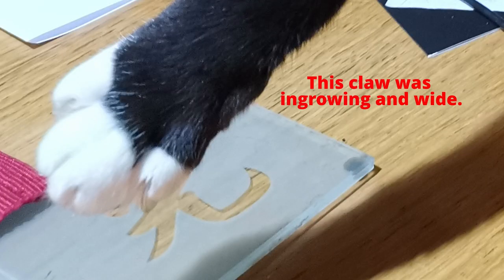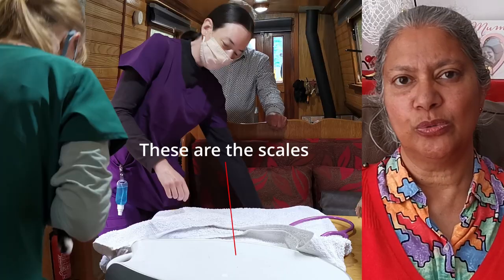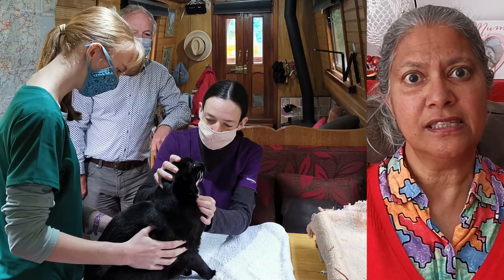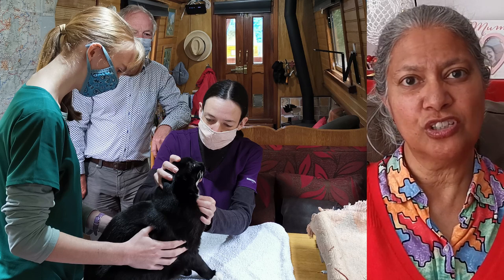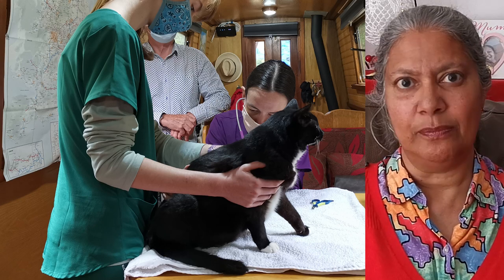The Vet Makes a House Call to the Narrowboat!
Did you know that vets make house calls? Flann needed some attention from a vet and Peter managed to get an appointment for a vet visit to the boat!